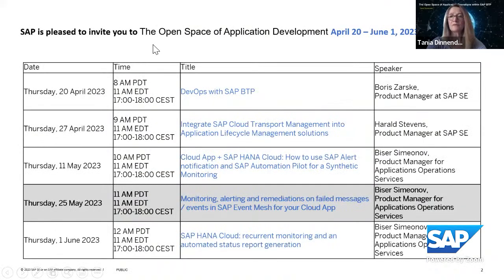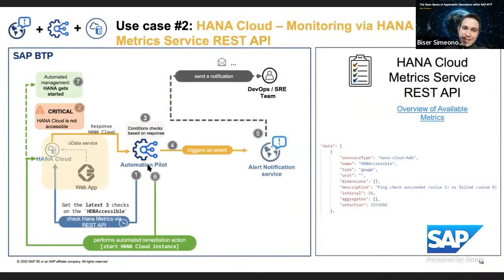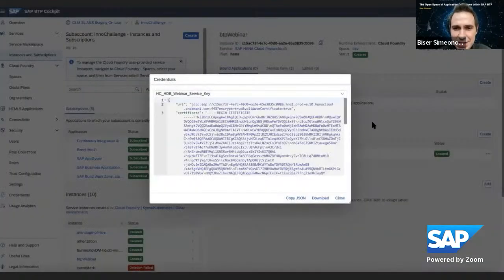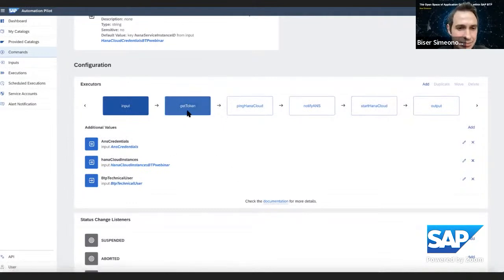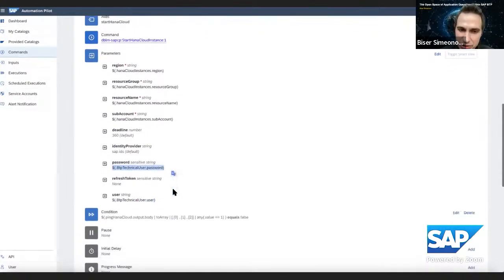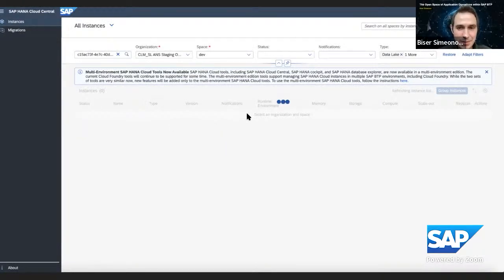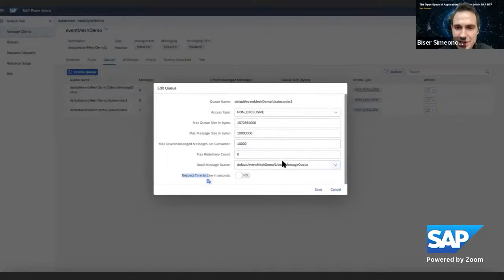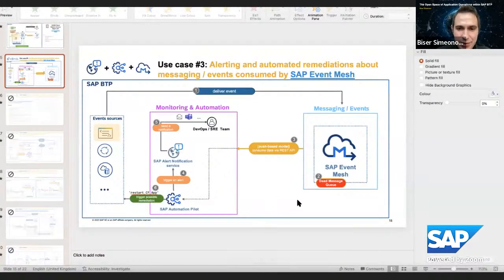The Open Space of Application Operations within SAP BTP - Monitoring, Alerting and Remediations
Monitoring, alerting and remediations on failed messages / events in SAP Event Mesh for your Cloud App.

Make sure you get immediate notifications for failed events / messages over the SAP Event Mesh by implementing SAP Alert Notification service for SAP BTP and SAP Automation Pilot. Apply automated remediations actions when such cases are detected so that your process flow does not get affected.